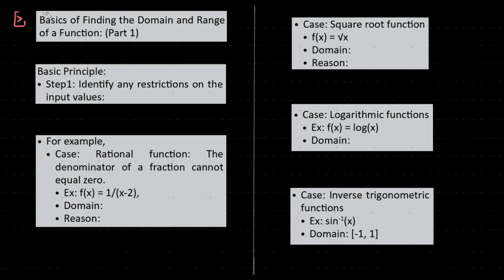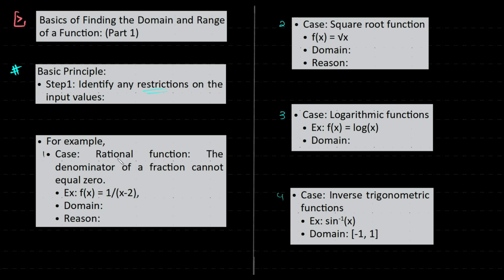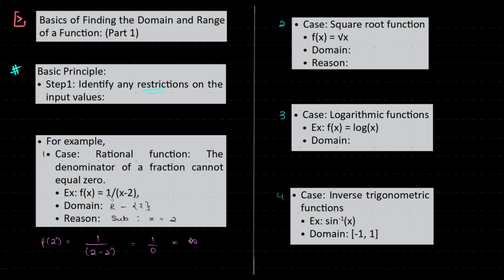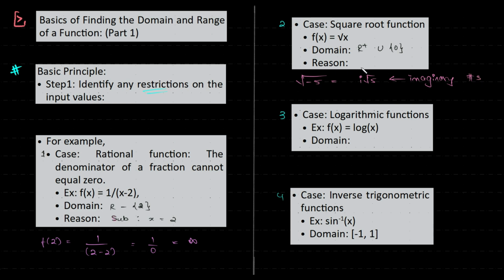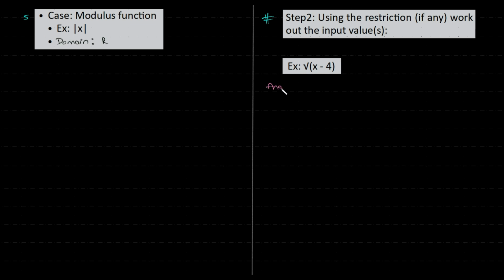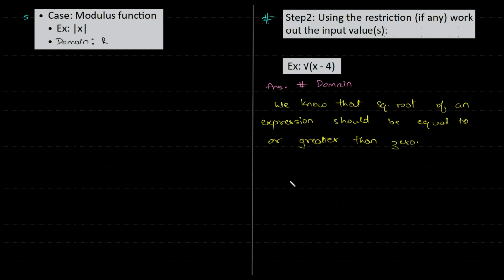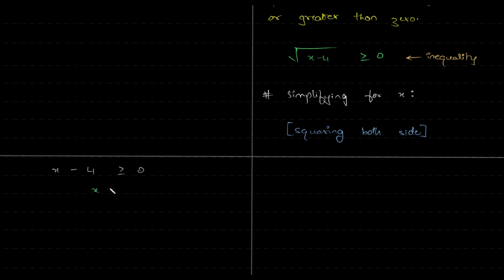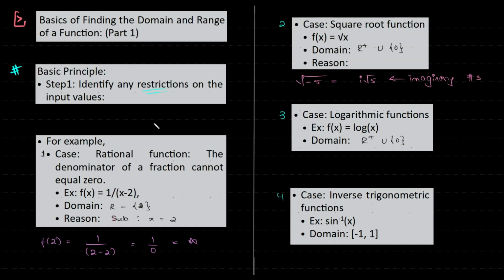2 03 K 1 Finding Domain Range Part 1 E